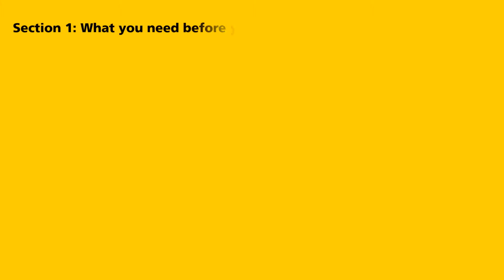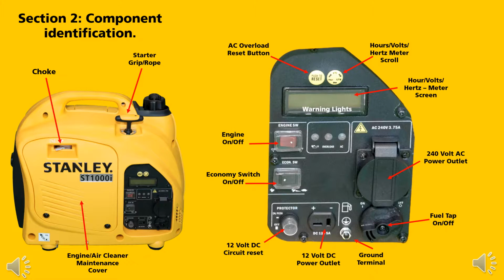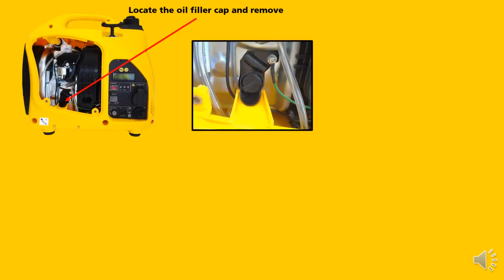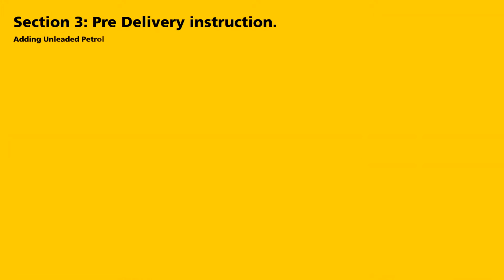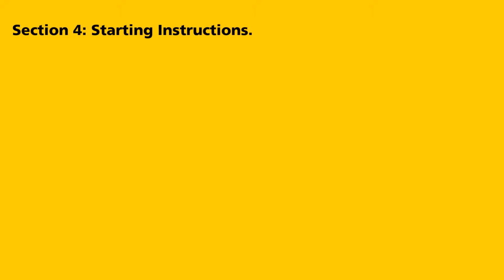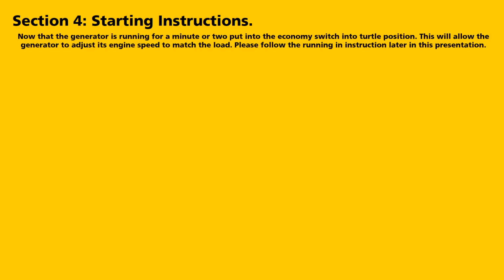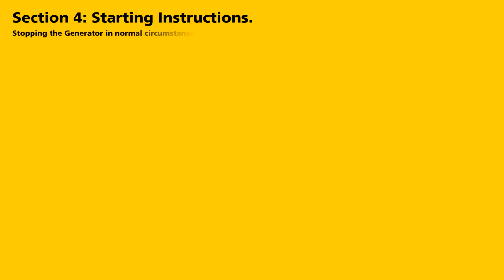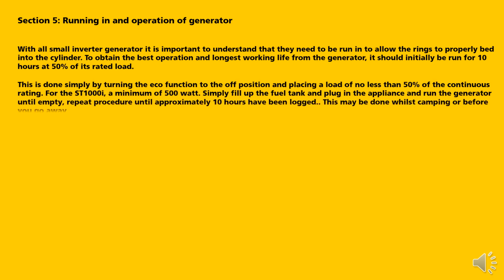ST1000i Pre Delivery HD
Stanley ST1000i Pre Delivery Guide